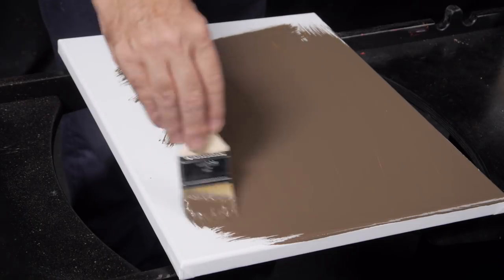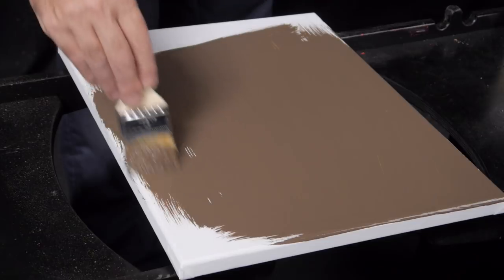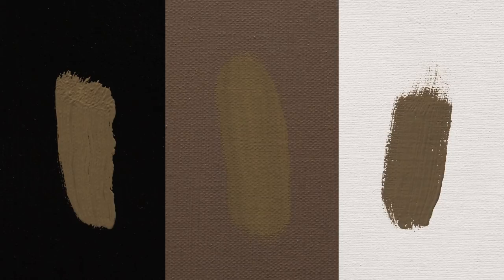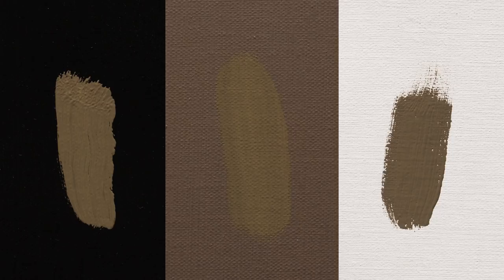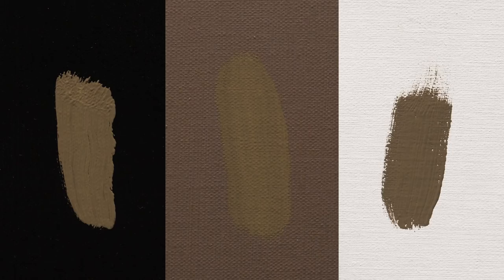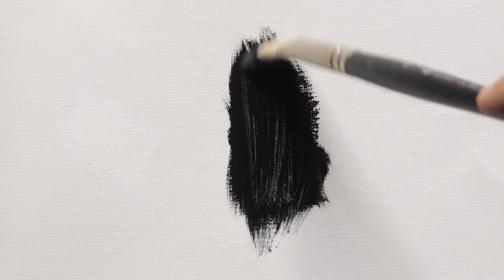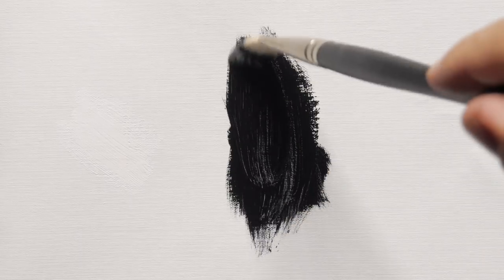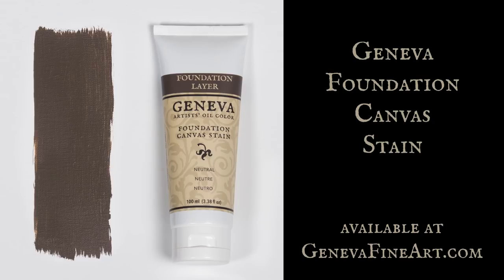Why I Stain My Canvas - Artist Painting Advice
In this video I explain why I like to stain my canvas with a neutral color before painting.